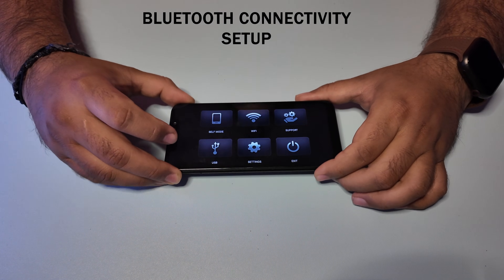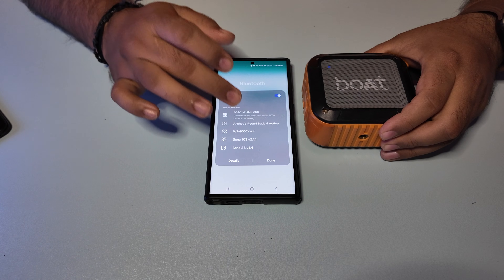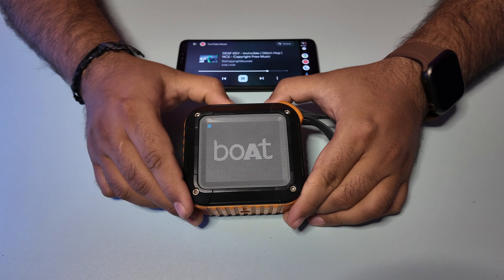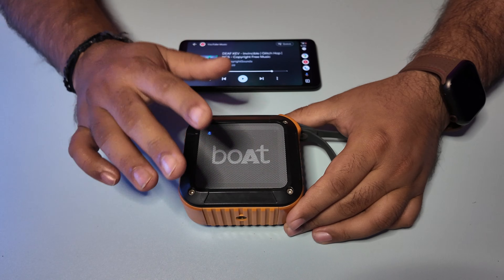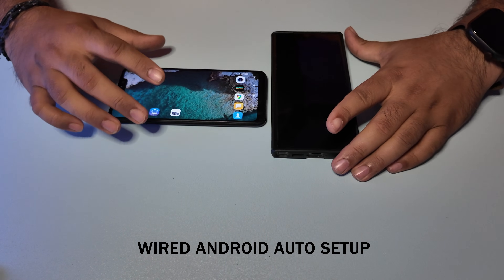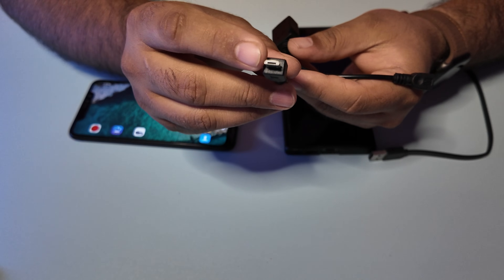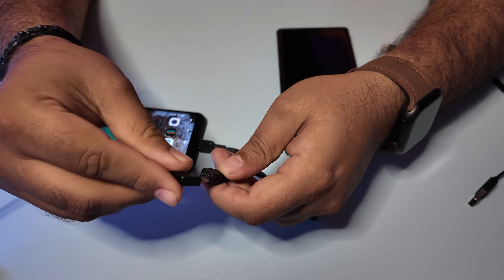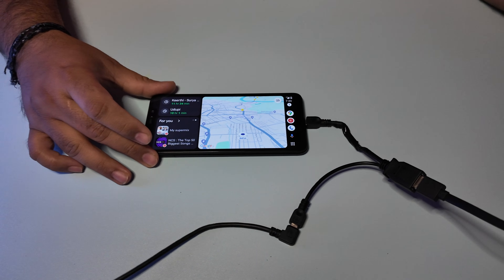[Part -2] Transform your old android phone to Android Auto Head Unit !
In continuation to my last video

where I show how to use an old android phone and convert it into a Android Auto head unit, in this video, I show how you can set up the Bluetooth connectivity to attend calls and music on this setup.

Also, as a bonus, I explain how to use a wired set up method to use Android auto as a Head Unit in your car!!